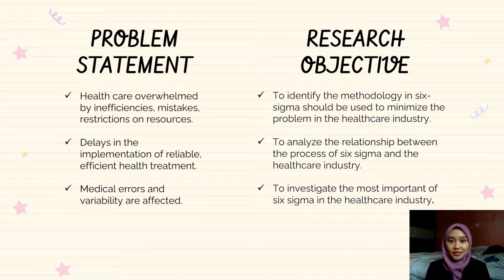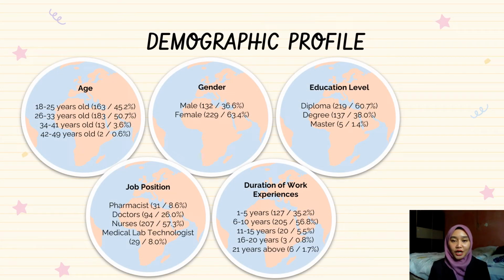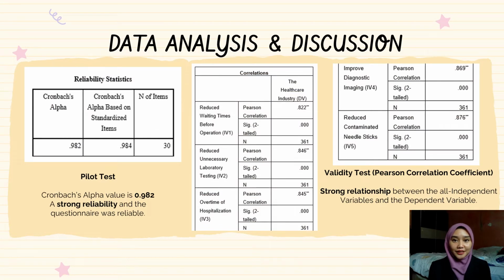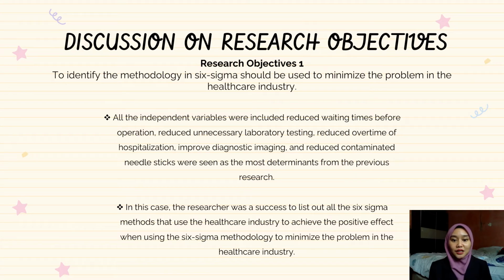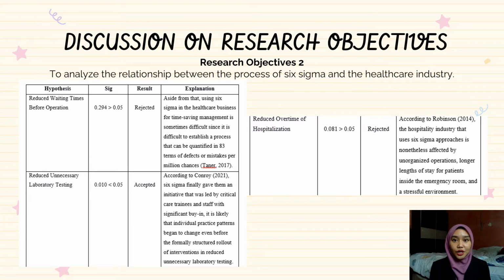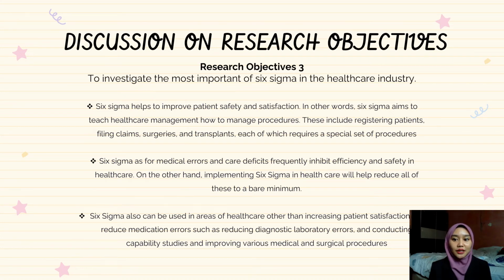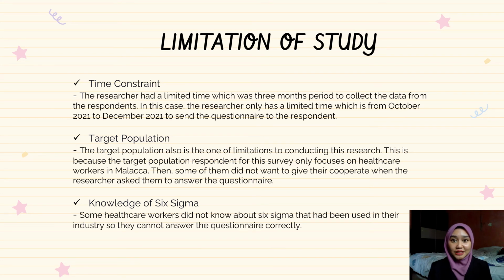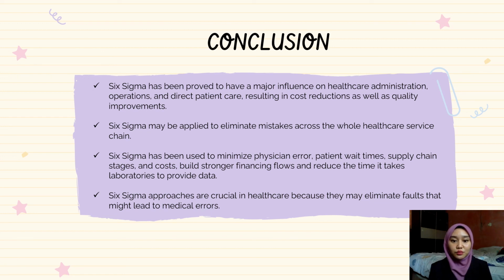FYP2 - NOR ABHARINA AIMAN BT ABDULLAH (B061810250)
Final Year Project (UTeM)

Nor Abharina Aiman bt Abdullah
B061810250